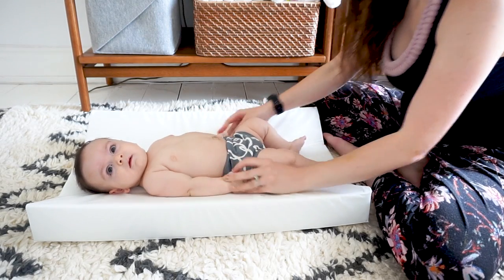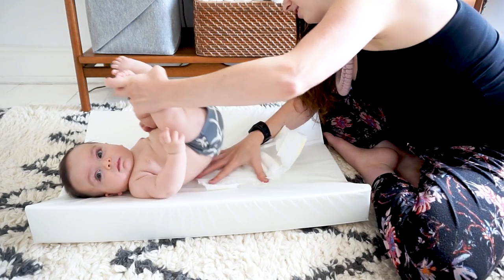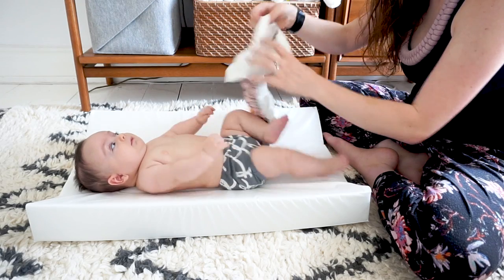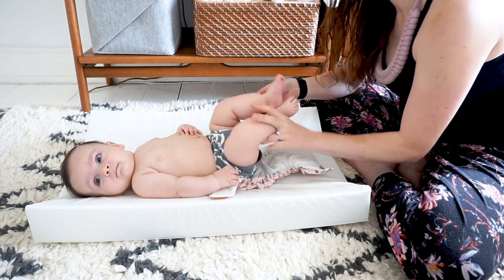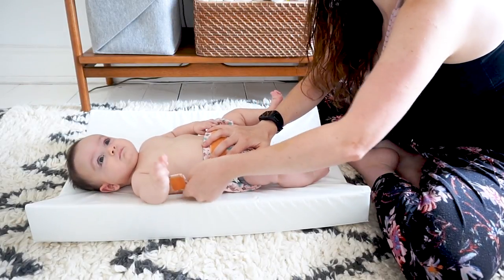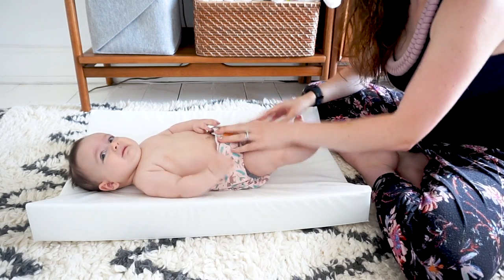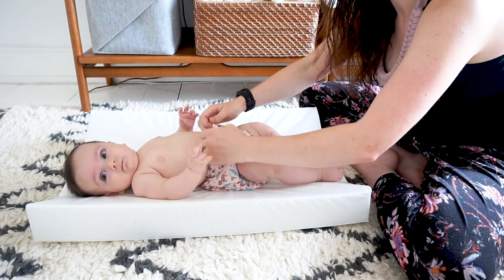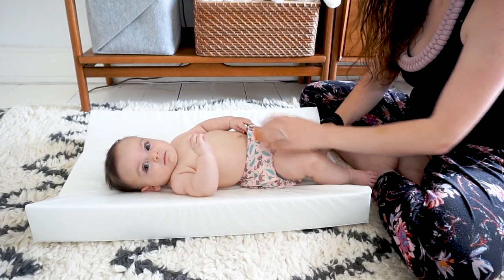HOW TO Properly Fit a Cloth Nappy // Cloth Diaper Demo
Today I'm giving you a comparison of how to fit a cloth nappy properly vs a standard disposable nappy. It's a great starting point for anyone that's new to cloth or thinking of trying it out! I use a Bambino Mio all in one 'birth to potty' nappy to demonstrate but the same rules apply with any cloth nappies so hopefully you'll find it useful!

~ Bambino Mio nappy
~ Bloomers: Beau Loves
~ Lush rug: West Elm